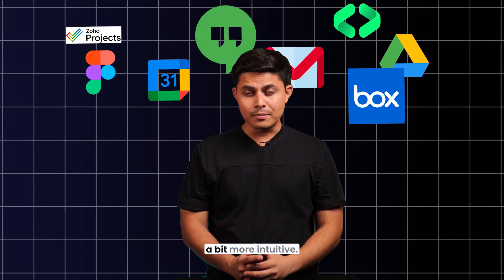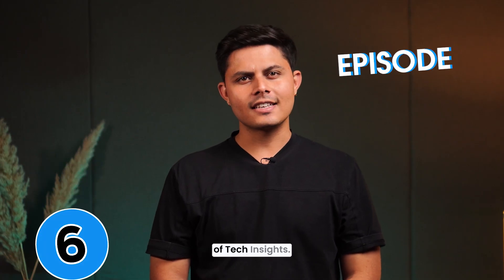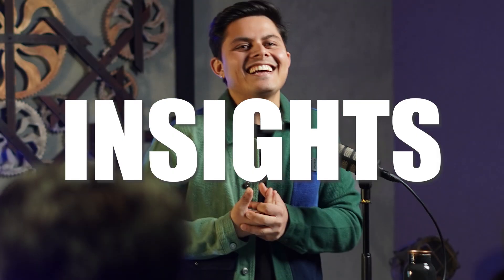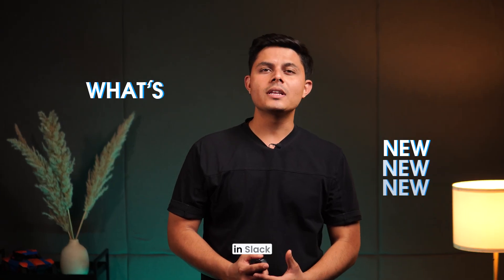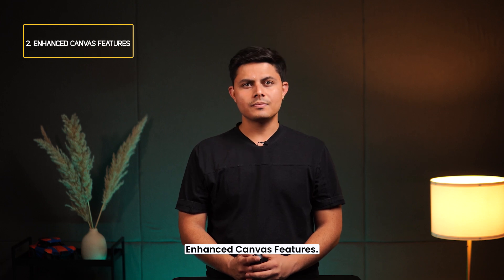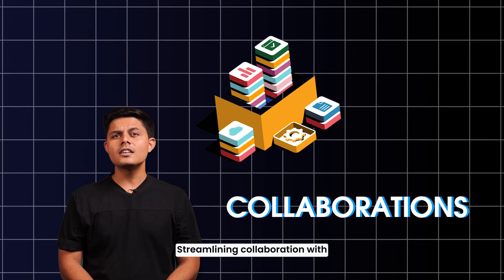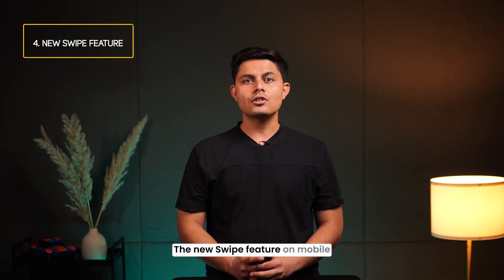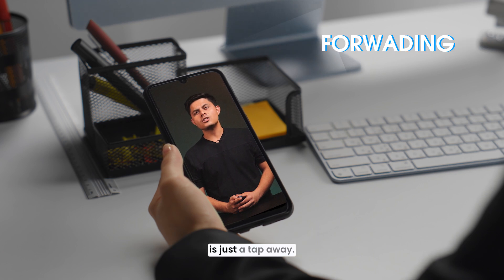Slack Just Got a Major Upgrade | Here’s What You Need to Know! | Connect with Us at Dreamforce 2024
Are you ready to elevate your productivity game?

Hi, Welcome back to Salesforce Hulk.
Here, I Dive into the latest Slack updates that bring a fresh interface, AI-powered workflows, and seamless integrations! From redesigned channels to enhanced mobile features, discover how these improvements can transform your business.

And if you’re heading to Dreamforce, let’s connect! My team and I at Cyntexa would love to chat about how Slack can revolutionize your workflow.

Don’t miss the chance to meet up and explore the future of productivity. See you there.